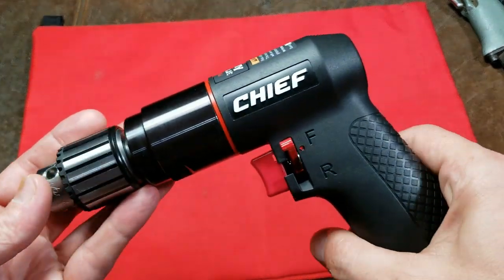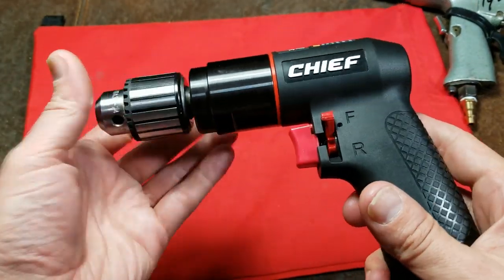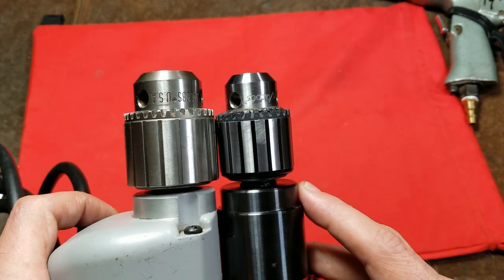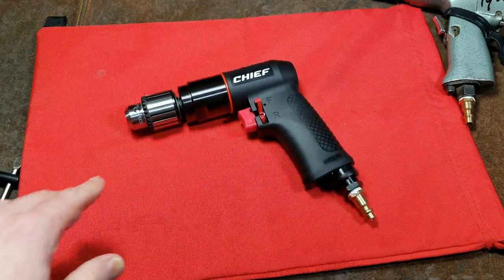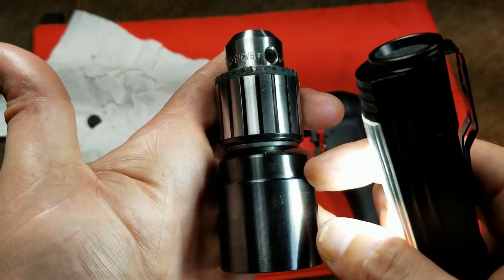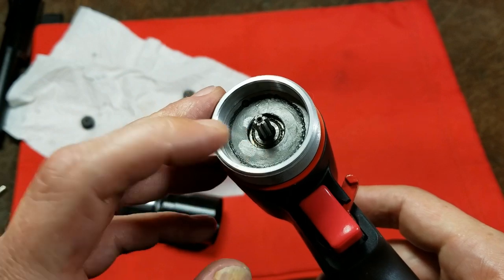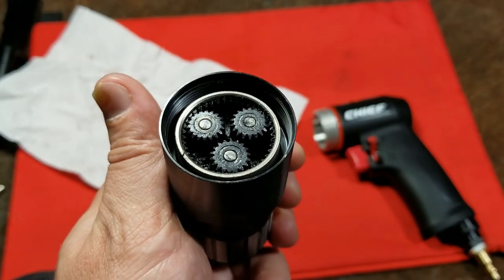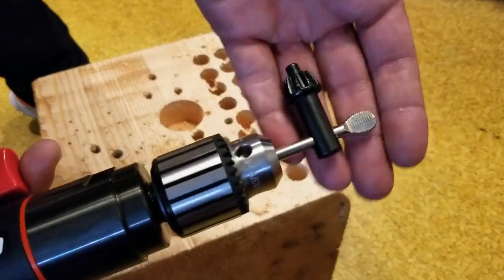Harbor Freight Chief ⅜" Professional Air Drill Review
This is a review of Harbor Freights new top end professional air drill. I review it and take a quick look inside the gearbox it's engineered in such a way to meet its price point but it still built pretty well but have some serviceability issues.
CH38RAD, 64752 . .